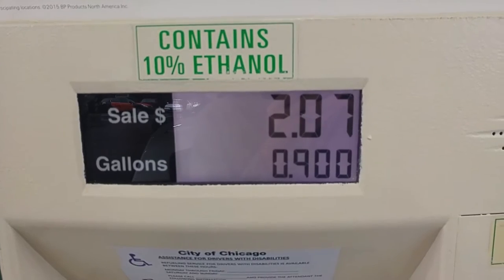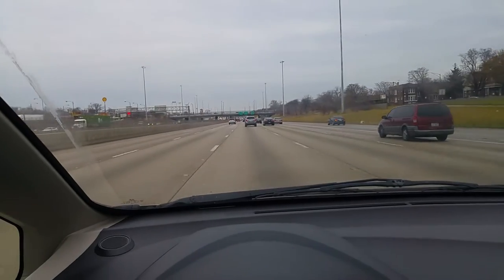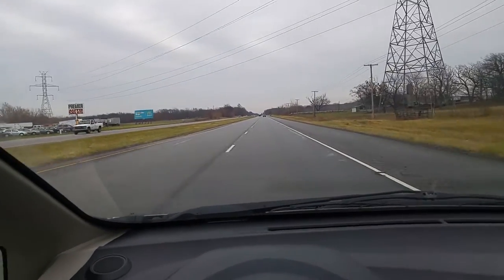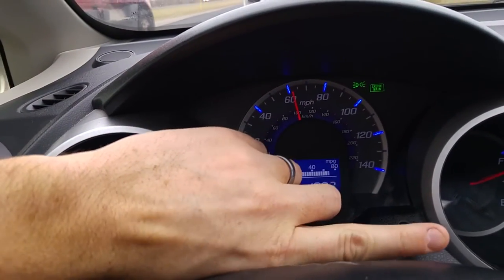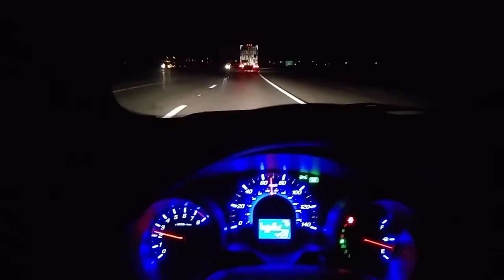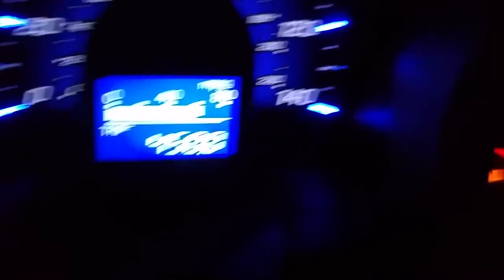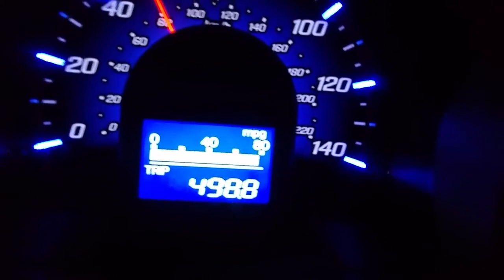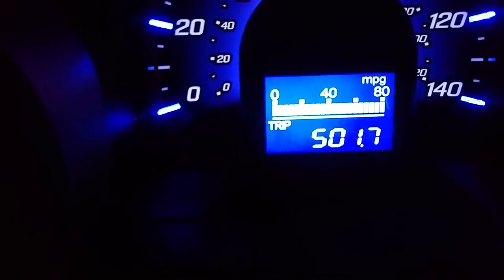How far can you go on one tank of gas? 2013 Honda Fit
Seeing if i can get 500 miles out a tank of gas on my Honda Fit Automatic (10.6 gallon tank)